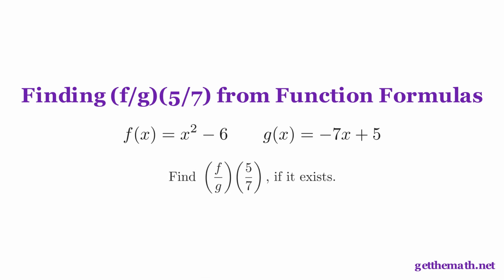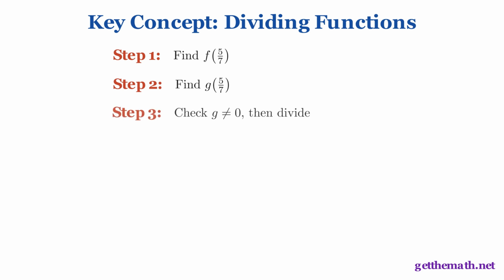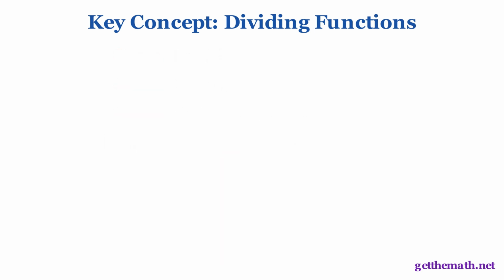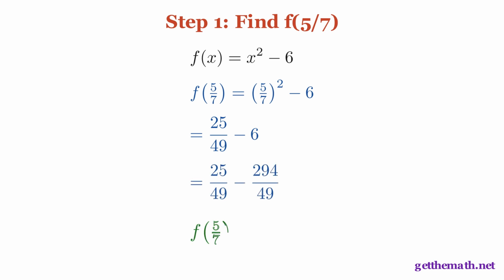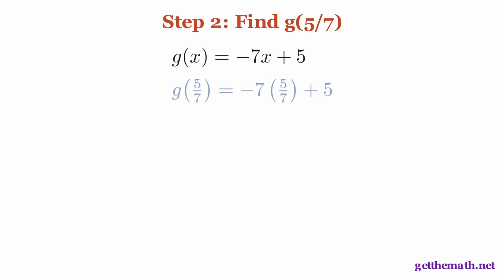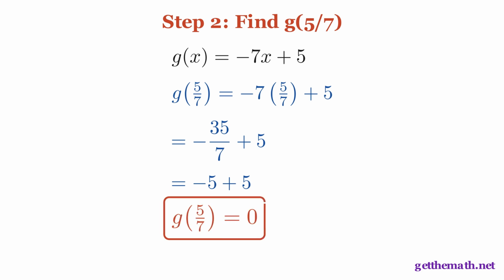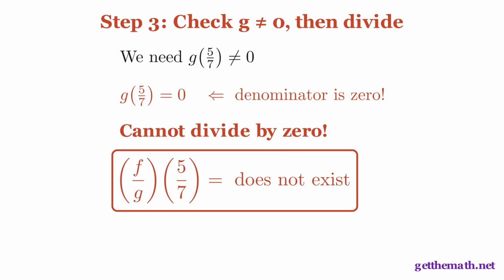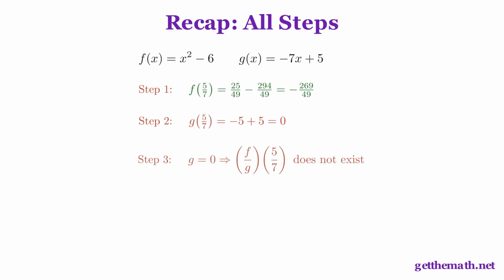How to Divide Functions | Finding (f/g)(5/7) — Does It Exist? | Get The Math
In this lesson, we evaluate the quotient of two functions at x = 5/7 using the three-step method.

Given f(x) = x² − 6 and g(x) = −7x + 5, we find (f/g)(5/7), if it exists.

Step-by-step breakdown:
✅ Step 1: f(5/7) = (5/7)² − 6 = 25/49 − 294/49 = −269/49
✅ Step 2: g(5/7) = −7(5/7) + 5 = −5 + 5 = 0
⚠️ Step 3: g(5/7) = 0 → denominator is zero!

❌ (f/g)(5/7) does NOT exist — division by zero is undefined!

🔑 Key concept: Before dividing functions, ALWAYS check that the
denominator function does not equal zero at the given input.
If it does, the quotient is undefined and does not exist.

📌 What you'll learn:
• How to evaluate a quotient of functions step by step
• Why you must check the denominator before dividing
• How to handle fractions as input values
• What "does not exist" means in function notation

📚 Perfect for: Algebra 2, Precalculus, College Algebra

🌐 More practice problems and tutorials at: getthemath.net